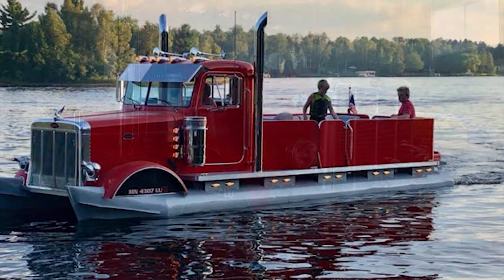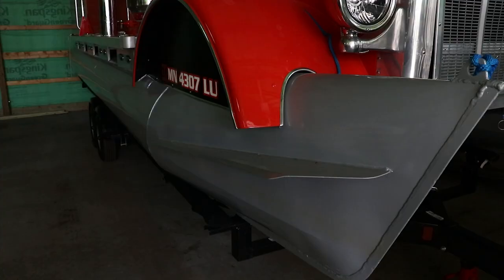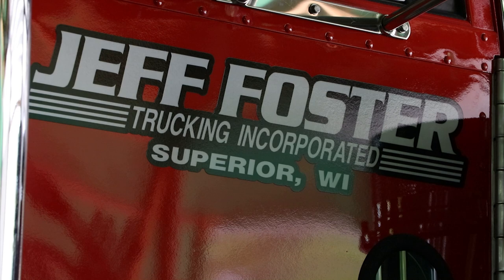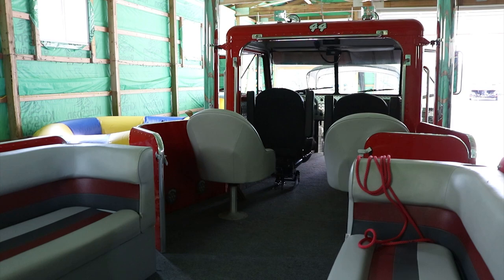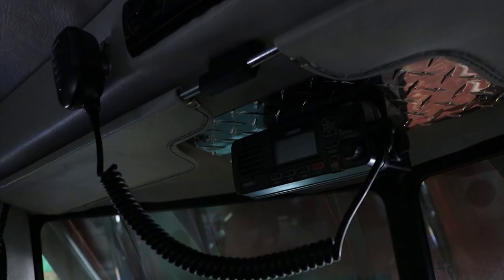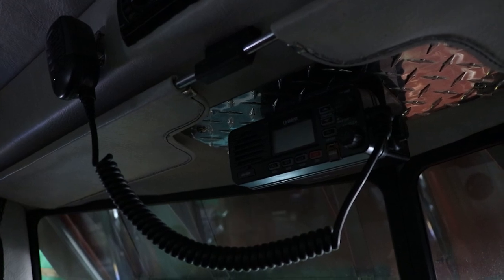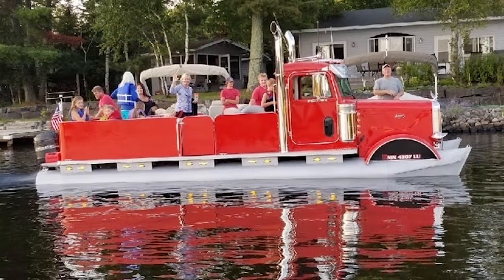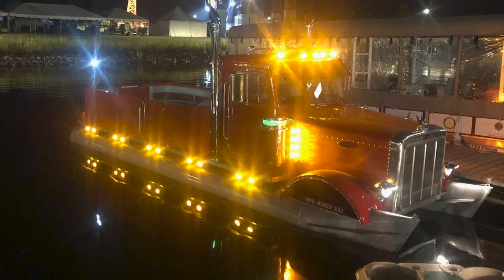Northlandia: Meet ‘Petertoon,’ a Duluth businessman’s floating photo magnet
Jeff Foster Trucking’s eye-catching pontoon boat is half-truck.

This story was originally published June 3, 2023. Story by duluthnews reporter Joe Bowen and video by digital producer Wyatt Buckner. To read Joe's article, see photos, and listen to episode 14 of the Northlandia Podcast,